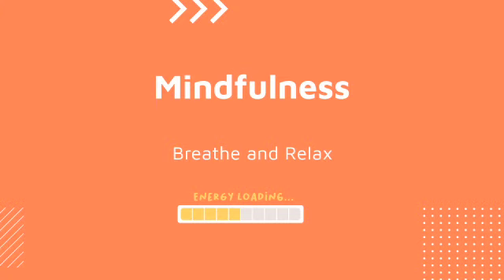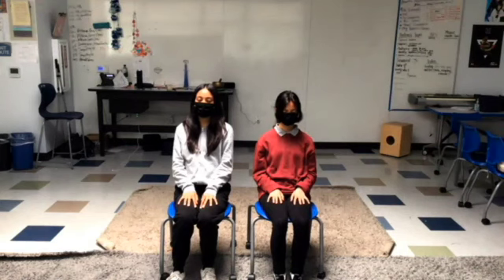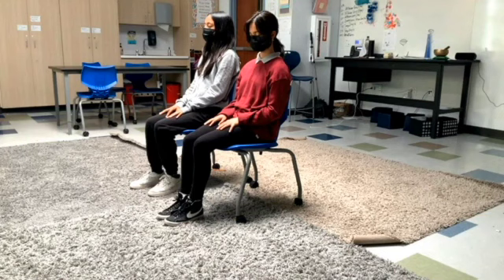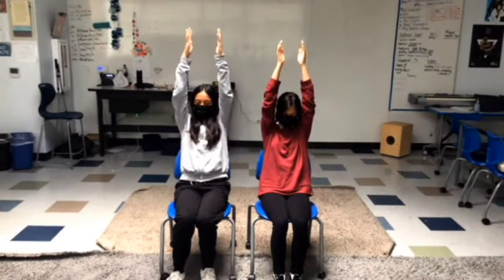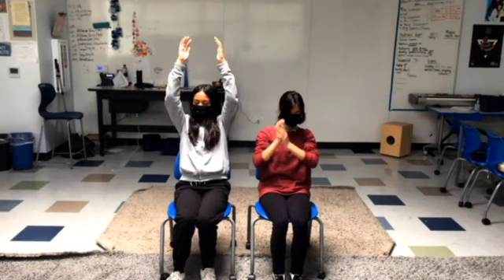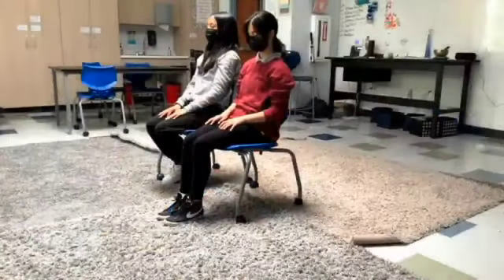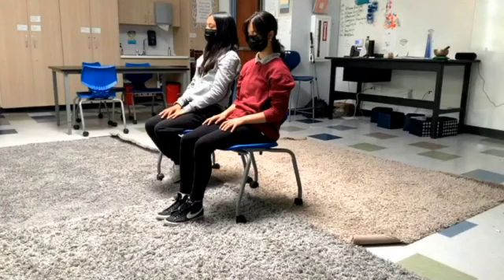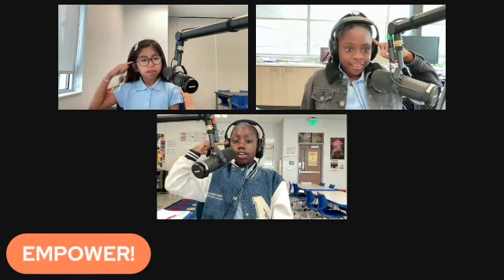Bayshore Family Circle 9.13.23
Every day we start our classes at The Bayshore School with announcements, inspiration, and taking a mindful minute.